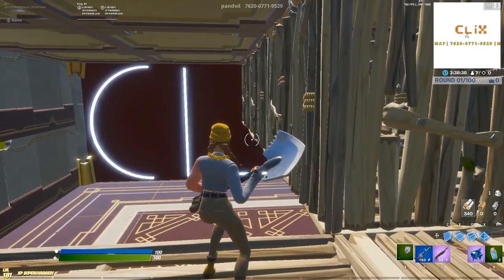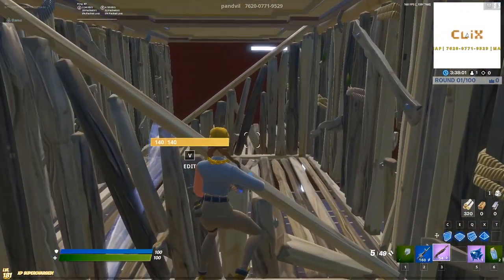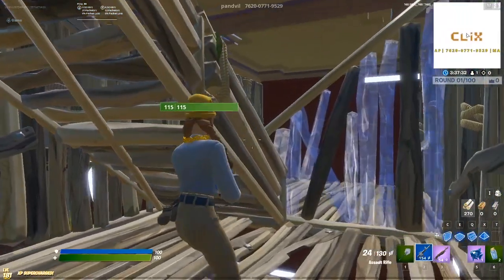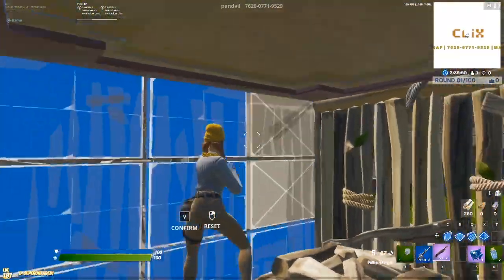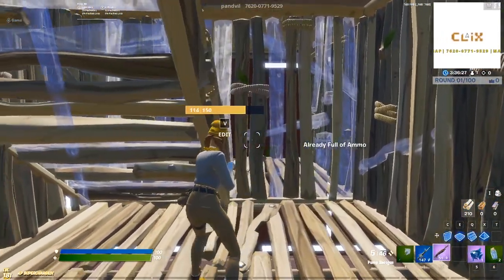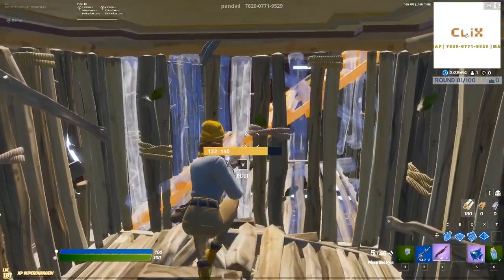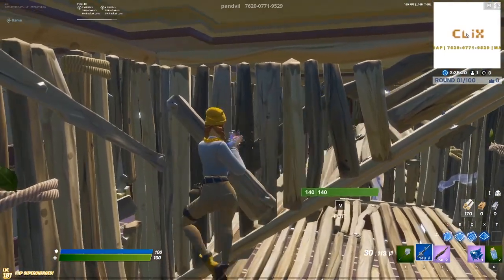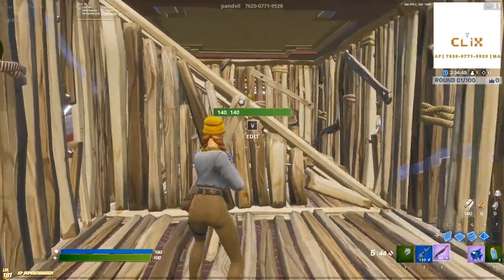How to Counter the *Peanut Butter* Edit! (Fortnite Battle Royale)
Couple strategies you can use to counter those annoying players who just do jumpshots!